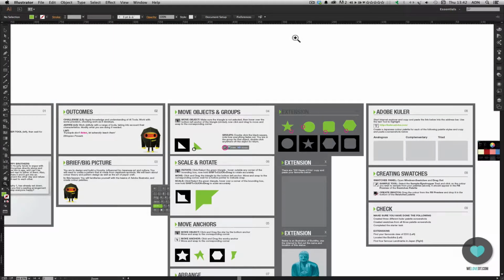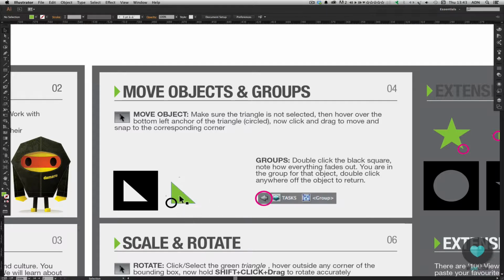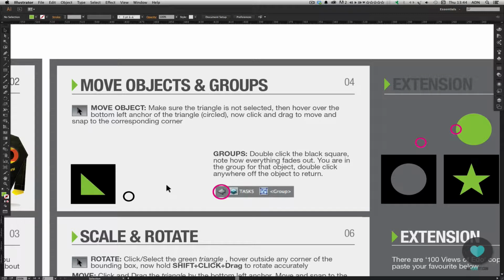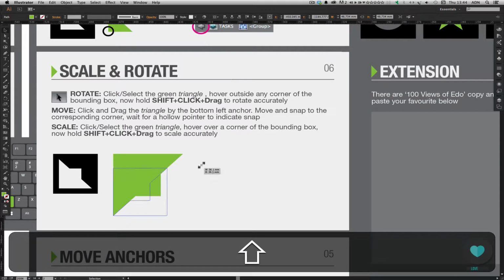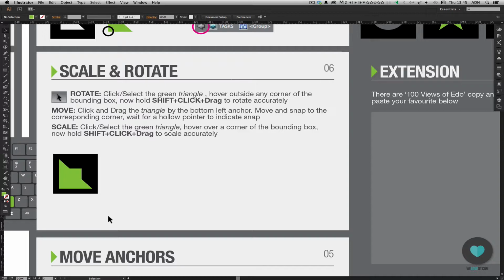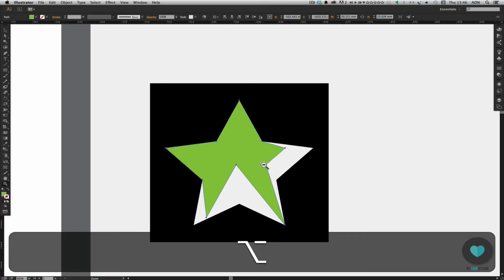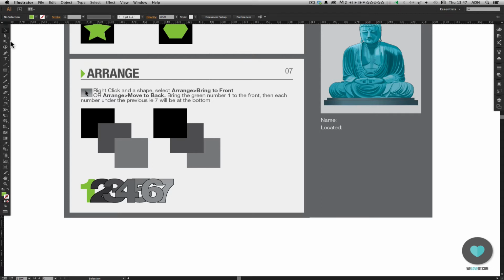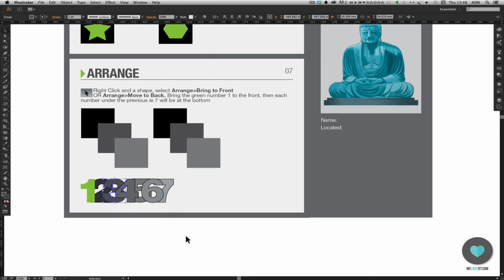Hoophy 01 - Move Scale Rotate